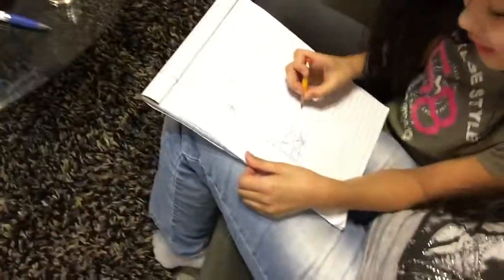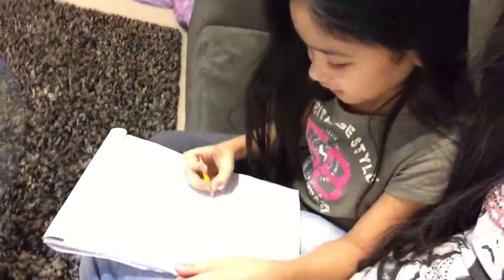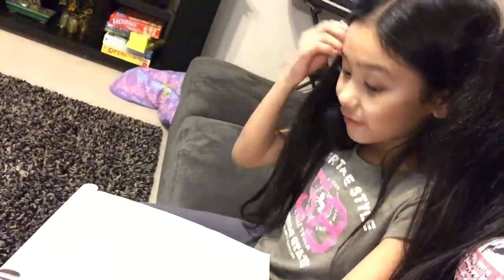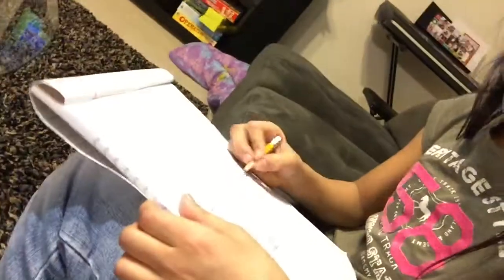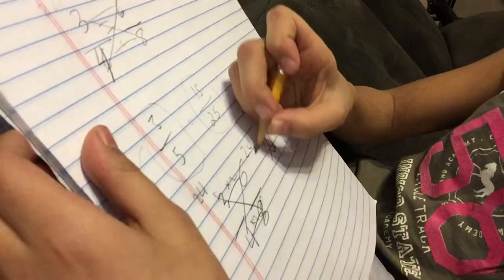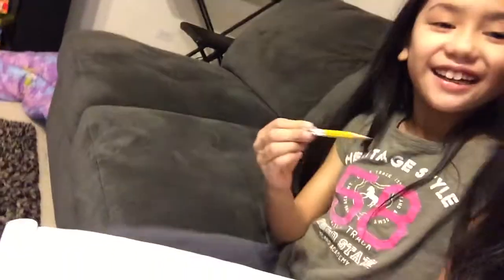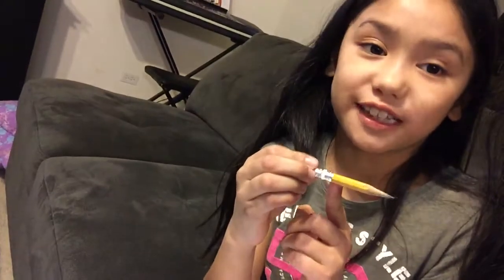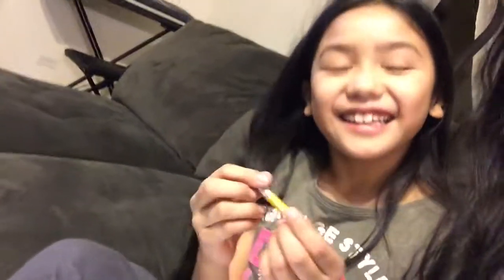: Lala showing me math tricks last night